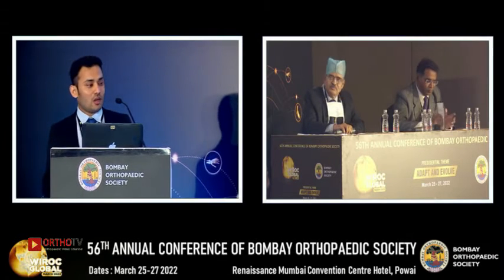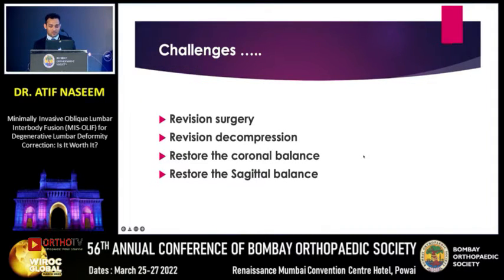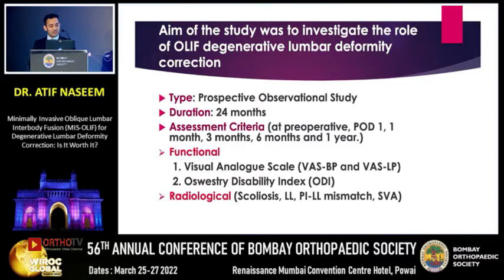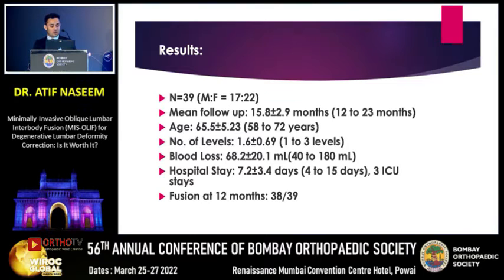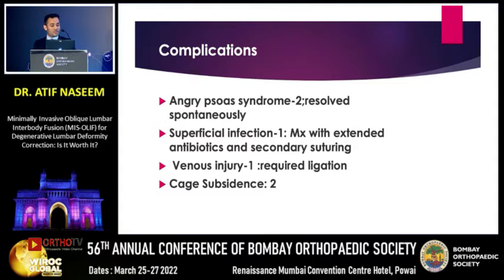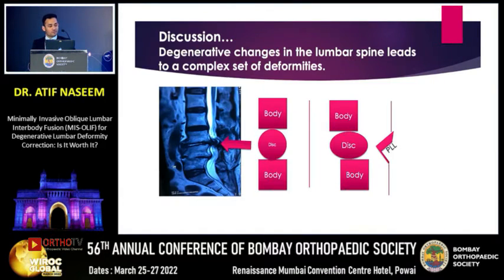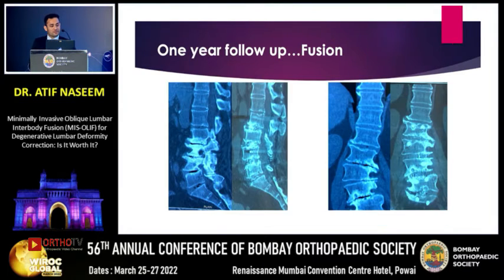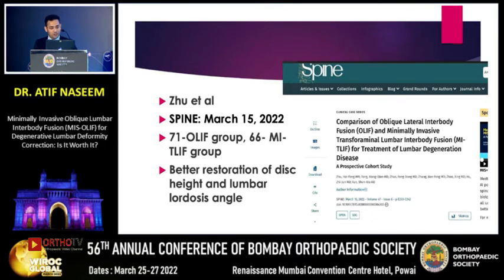Minimally Invasive Oblique Lumbar Interbody Fusion (MIS-OLIF) .... - Dr Atif Naseem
Dr Atif Naseem

Minimally Invasive Oblique Lumbar Interbody Fusion (MIS-OLIF) for Degenerative Lumbar Deformity Correction: Is it Worth it?